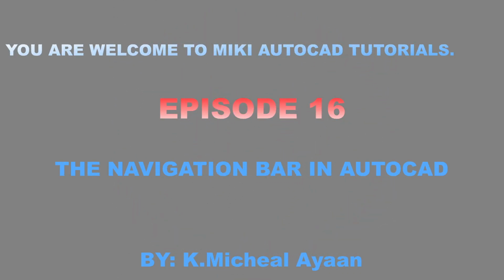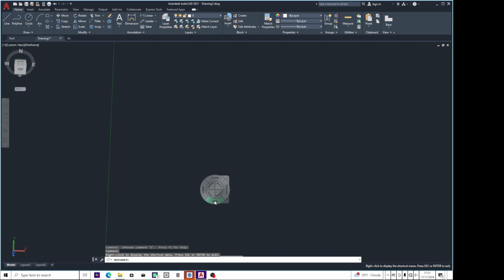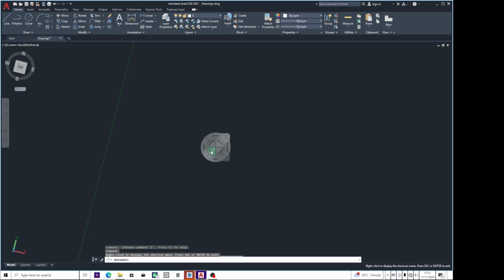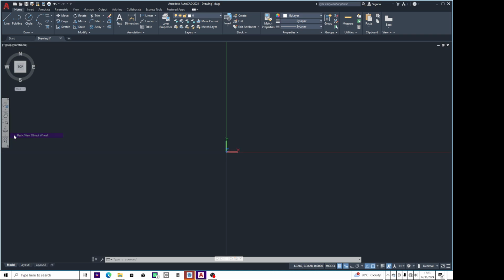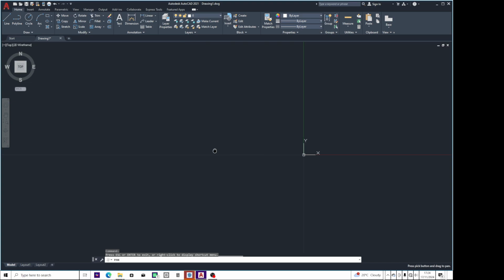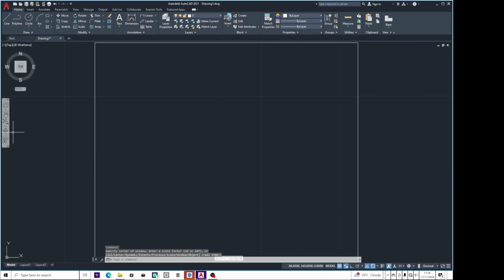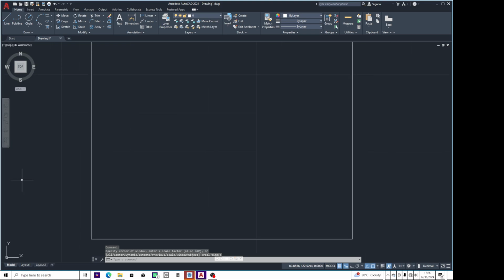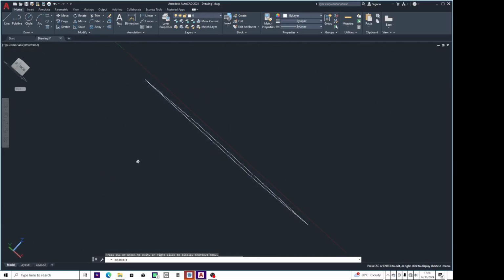THE NAVIGATION BAR IN AUTOCAD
Hello friends,
check out this,  in our episode, we have covered the navigation bar in detail,  to help you understand more features about it

READ ME CAREFULLY :

The Navigation Bar in AutoCAD is a floating toolbar that provides access to various navigation tools to help you view and navigate your 2D or 3D model. It can be positioned on the screen and contains icons for a range of navigation commands. Here's a detailed breakdown:

Main Tools in the Navigation Bar:

1. Pan Tool:

Allows you to move the view of the drawing horizontally or vertically without changing the zoom level.

Shortcut: Press and hold the middle mouse button.

2. Zoom Tools:

Zoom: Lets you zoom in or out to get a closer or broader view of the drawing.

Shortcut: Scroll the middle mouse wheel up (to zoom in) or down (to zoom out).

Zoom Window: Allows you to specify a rectangular window in the drawing that you want to zoom into.

Zoom Extents: Zooms to display all objects in the drawing, fitting them to the screen.

Zoom Previous: Returns to the previous zoom level.

Zoom All: Zooms to display the limits of the drawing.

3. Orbit Tools (for 3D Models):

Orbit: Allows you to rotate around the model to view it from different angles.

Free Orbit: Rotate the view in any direction.

Constrained Orbit: Constrains the rotation to the horizontal or vertical plane.

Shortcut: Hold Shift and the middle mouse button to access orbit quickly.

4. SteeringWheels (Full Navigation Wheel):

A tool that combines several navigation options into one, including Pan, Orbit, and Zoom, allowing you to control them from one interface.

The SteeringWheel is customizable and provides quick access to various views like Top, Bottom, Front, etc.

5. Walk and Fly (for 3D Models):

Walk: Simulates walking through a 3D environment, useful for architectural walkthroughs. You can adjust your speed and direction.

Fly: Similar to Walk, but allows you to move freely in 3D space, as if flying through the environment.

6. ViewCube (3D Navigation):

A visual tool that allows you to click and drag to change the view angle of your 3D model. It shows the current orientation of the model and allows for quick view changes like top, bottom, front, back, left, and right.

You can also use it to rotate the model to any isometric or custom angle.

Additional Features:

Docking and Positioning: The Navigation Bar can be docked at any side of the workspace or left floating for flexibility.

Customization: You can add or remove tools from the Navigation Bar depending on your needs.

Compatibility: It works in both 2D and 3D environments, although certain tools (like Orbit or Walk) are only available in the 3D workspace.

Accessing the Navigation Bar:

By default, it appears on the right side of the drawing area. If it's not visible, you can enable it by typing NAVBAR in the command line and setting its value to 1.

The Navigation Bar is especially useful in 3D modeling but also provides essential tools for easier navigation and viewing in 2D drawings.

add comments and suggestions for future topics you would prefer to be covered,  share and like

bye bye